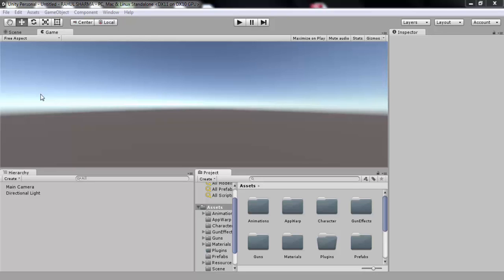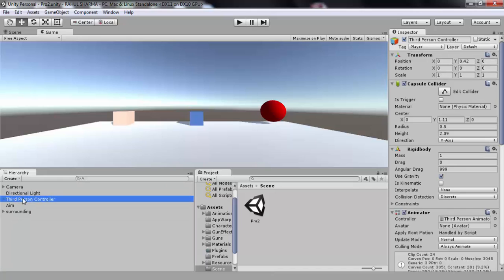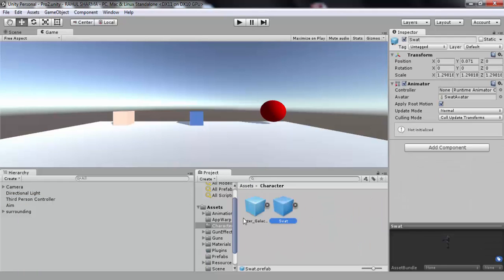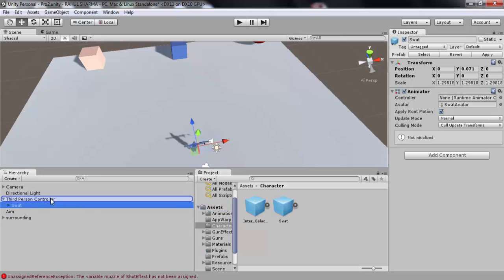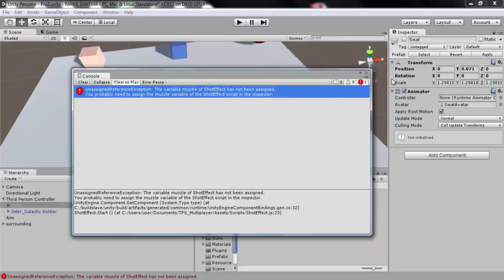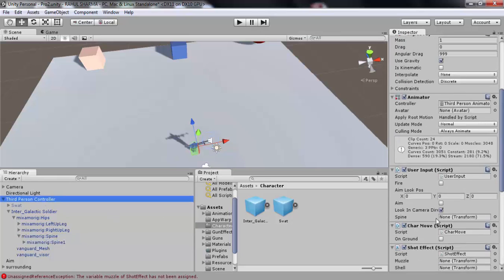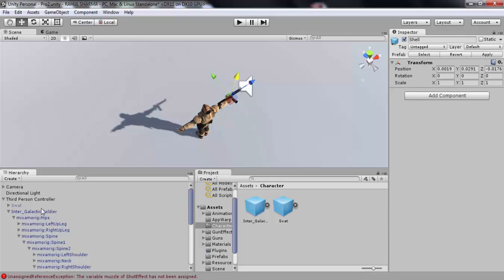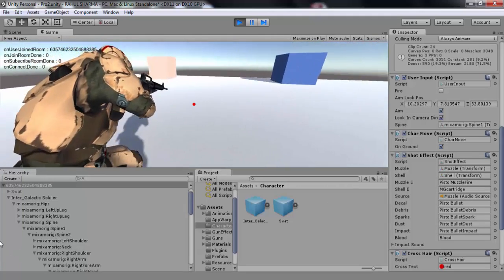Multiplayer Third Person Shooter Game - Tutorial 2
The Second tutorial in the series deals with Third Person Controller and setting up your Character with ShepHertz's Third Person Controller Template. The Third Person Controller developed by ShepHertz is compatible with all characters. So you don't have to worry about scripting, animating and animators.